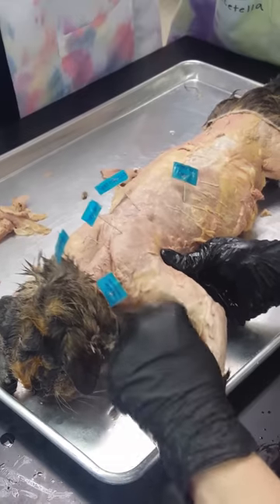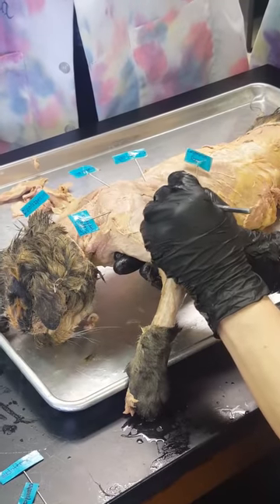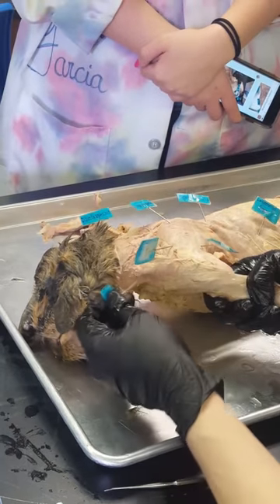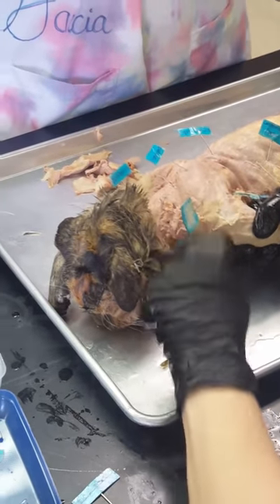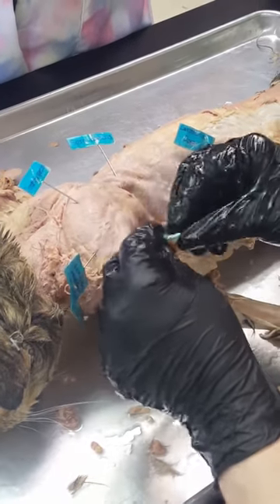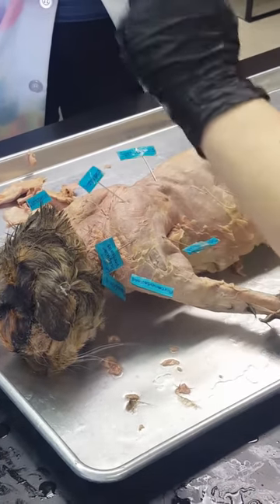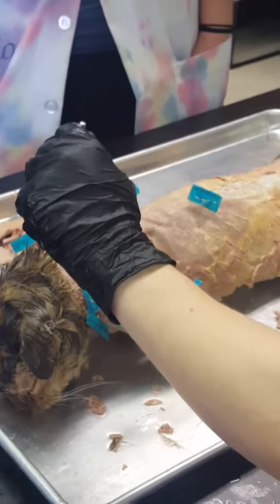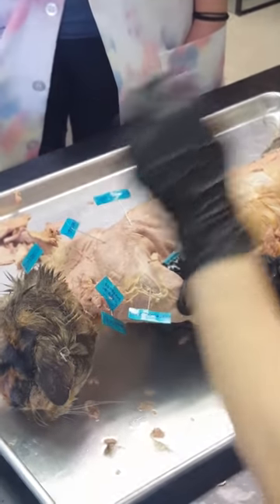Cat Dissection- Superficial Shoulder Muscles Part 2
Overview of the the superficial shoulder muscles part 2

*for pictures see groupme or Google classroom

Superficial Shoulder Muscles:
Latissimus dorsi
Levator scapulae ventralis
Spinodeltoid
Acromiodeltoid
Clavodeltoid
Spinotrapezius
Acromiotrapezius
Clavotrapezius